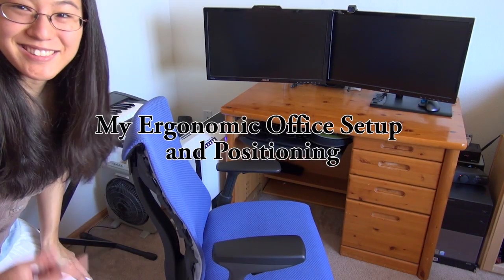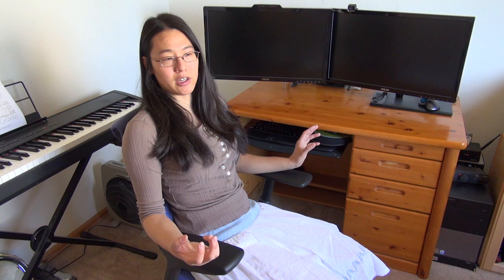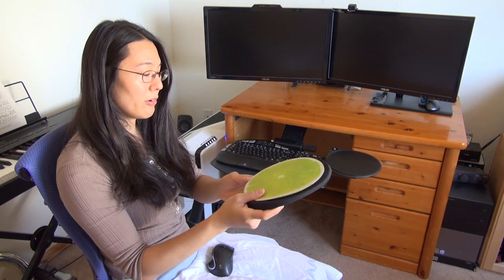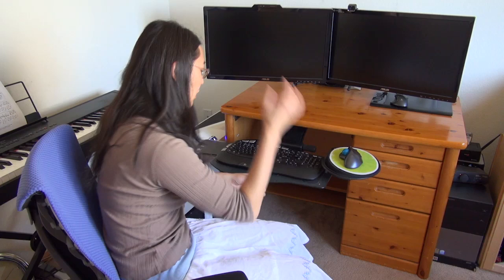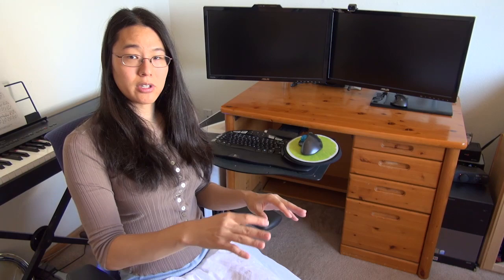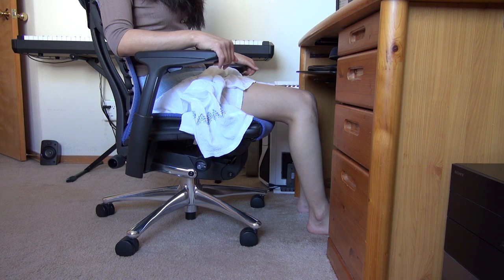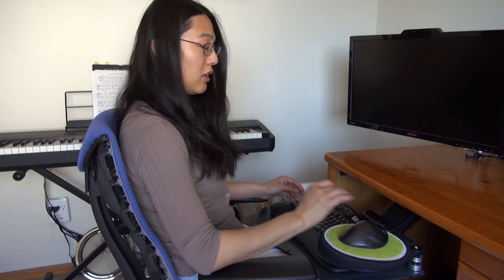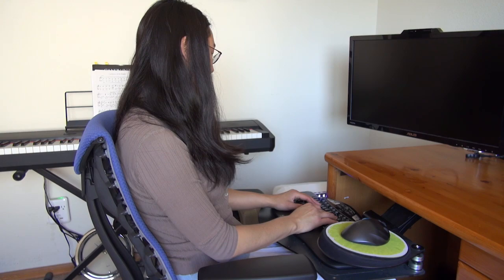My Ergonomic Office Setup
Includes:
Asus 27'' Screens,
Logitech Wave K350 Keyboard,
Logitech Performance MX Mouse,
Logitech m570 Trackball Mouse,
Logitech t650 Trackpad,
Humanscale M2 Monitor Arms,
Humanscale Keyboard Mount,
Herman Miller Embody Chair